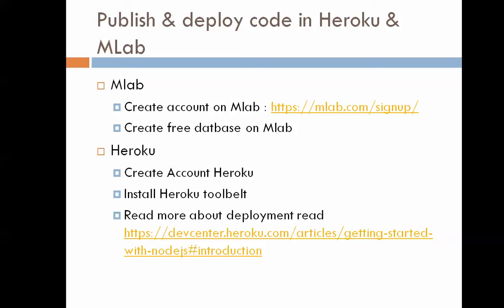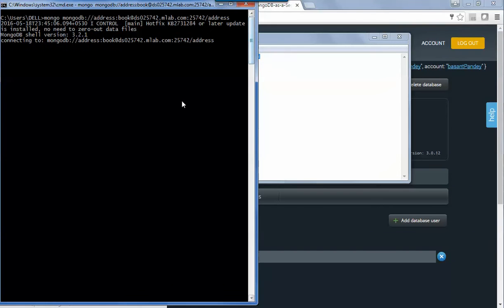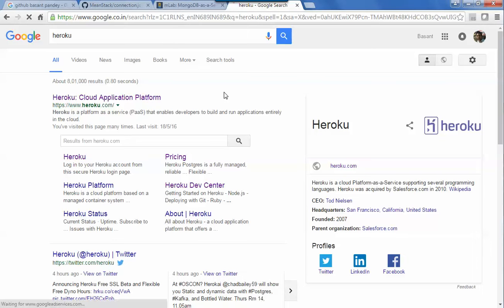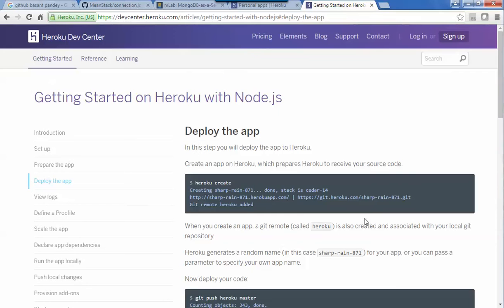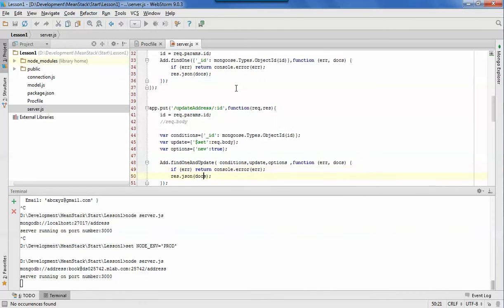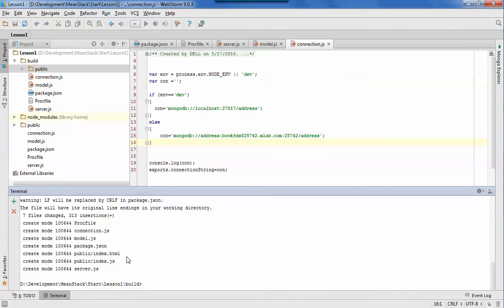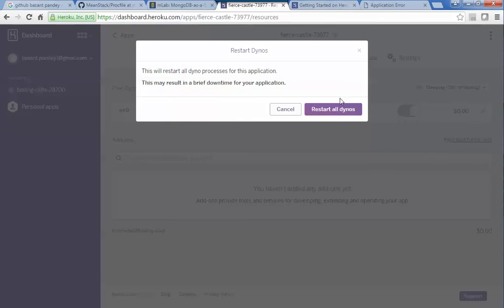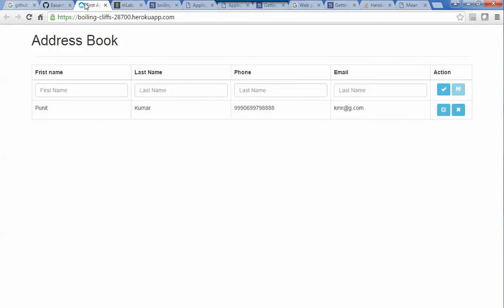(6/6) Mean Stack: Publish & deploy code in Heroku & MLab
To publish your app on could, the best option go for free if you want lean  & check your code how it perform on live server. I have used Heroku for application development & MLab for database.